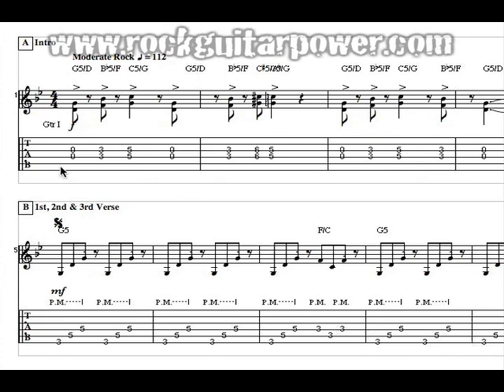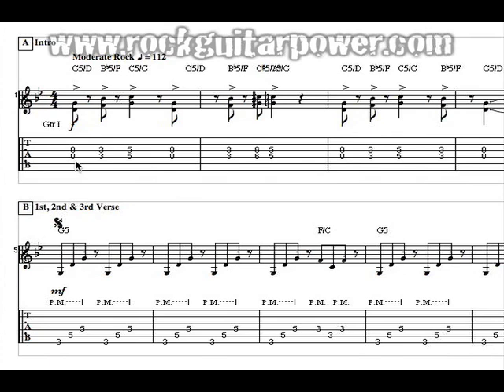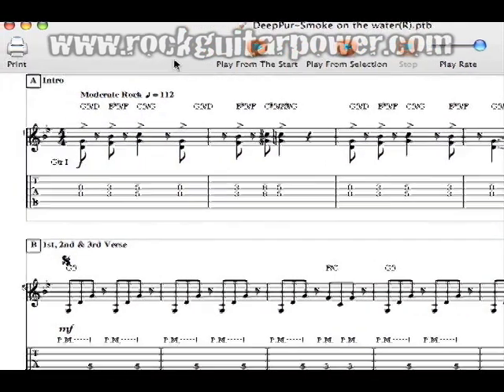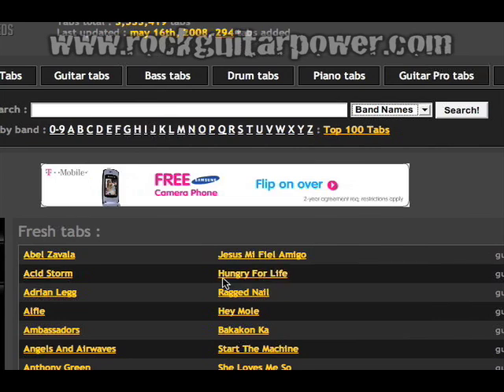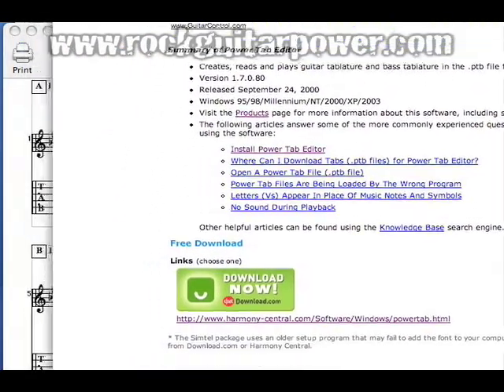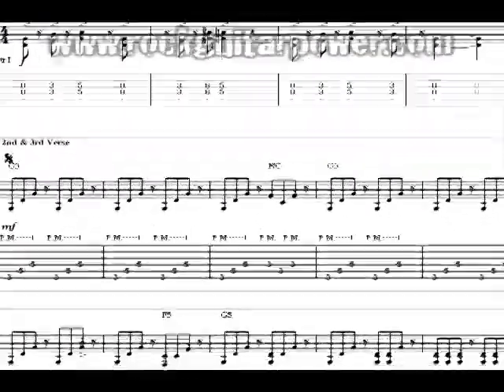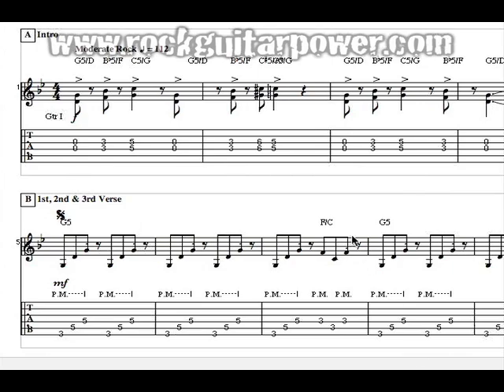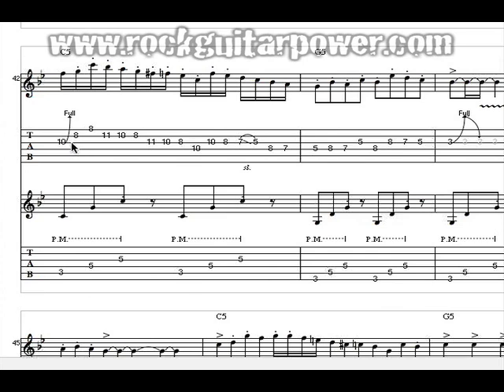How To Read and Understand Guitar Tabs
This video shows you how to read and understand guitar tabs. This is Part 1 of 2. Sign up for the Free monthly newsletter to gain access to Part2.